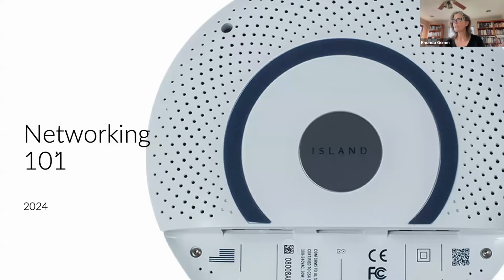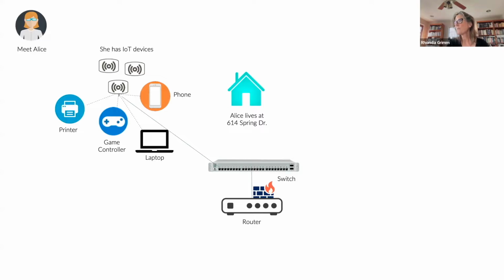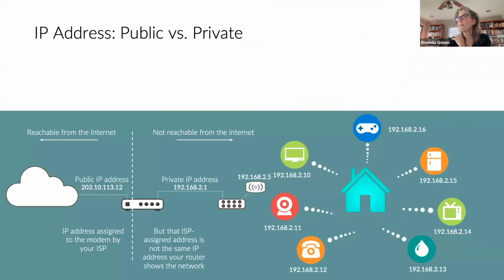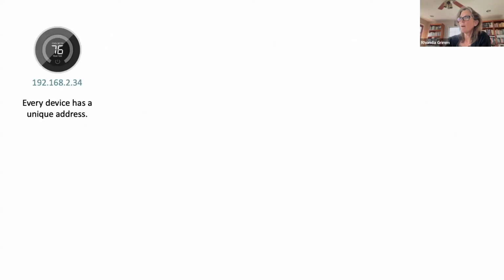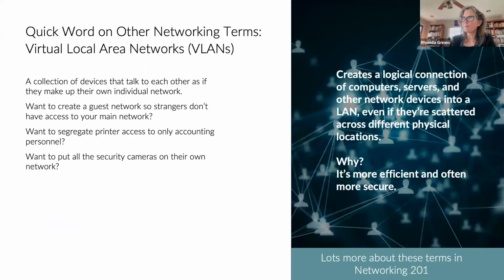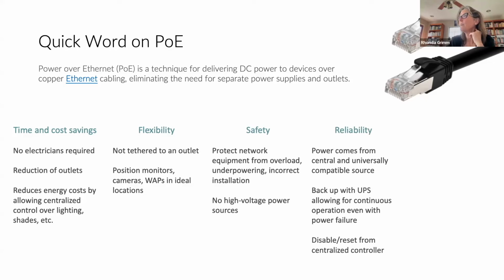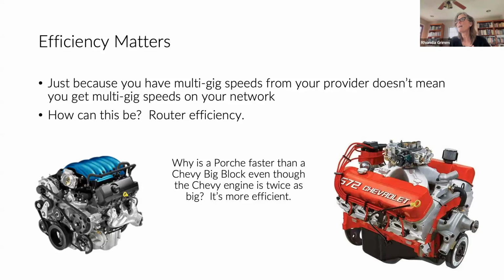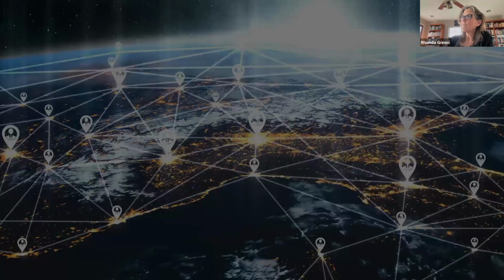Networking 101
Island is pleased to introduce "Networking 101" — a one-hour course aimed at anyone who is new to computer networks and confused about some of the terms and concepts.

Our Networking 101 course covers topics like:
• The fundamentals of how data moves around the Internet (packets and packet-switching)
• The logic behind IP address schemes
• What are dynamic IP addresses, DHCP reservations, and static IP addresses and when do you use them?
• Briefly touch on VLANs and VPNs
• What are the basic components of a network and how do they fit together (cabling, Wi-Fi, managed vs. unmanaged switches, the role of the ISP)

With all of these topics in mind, what is the role of the router, why is it considered the cornerstone of the network, and why is the router no longer simply a commodity?

What should you expect from a great router in your customer's network?

This course is perfect for:
• Integrators
• New installers
• Distributor counter sales people
• Inside sales staff
• Anyone who has struggled to connect the dots of how networks work

Presented by Rhonda Grimm.